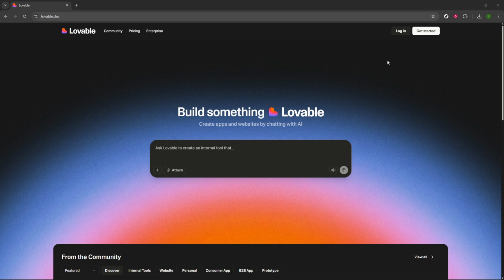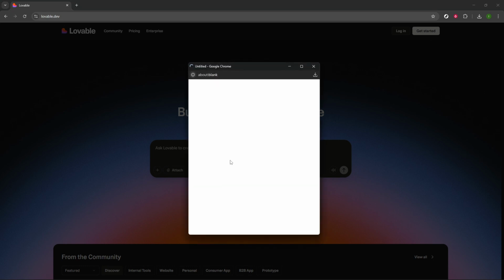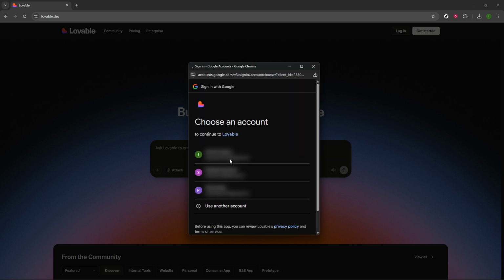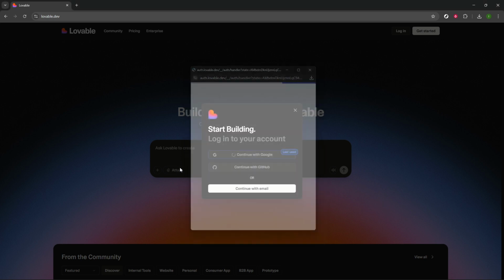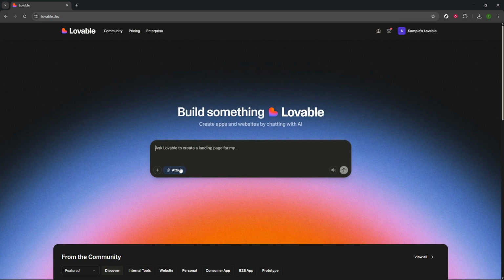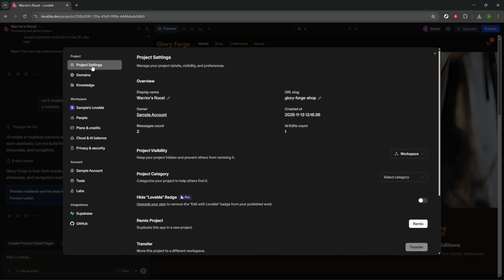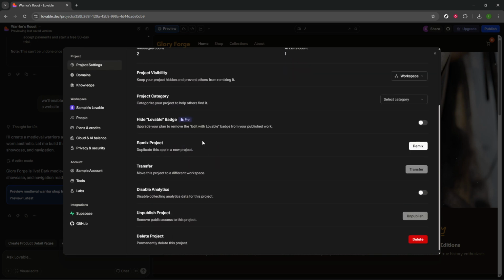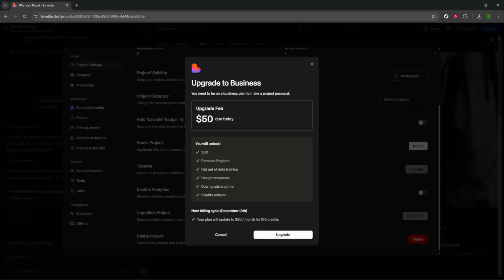How To Hide Lovable AI Project (2026 Guide)